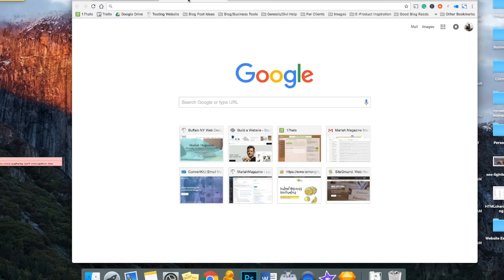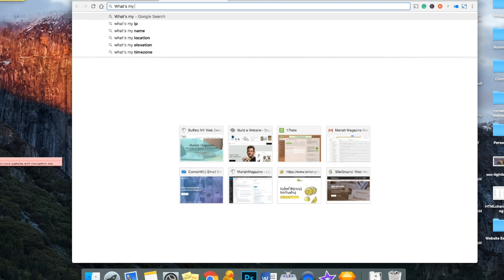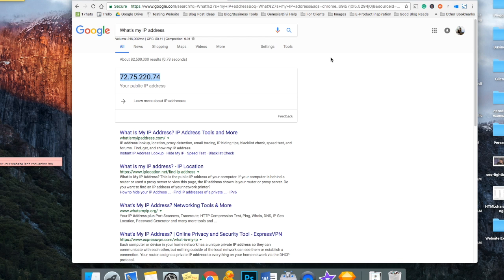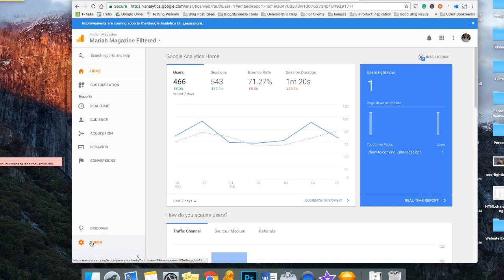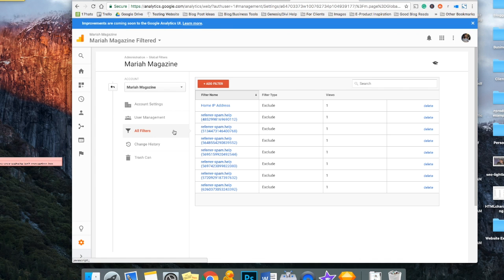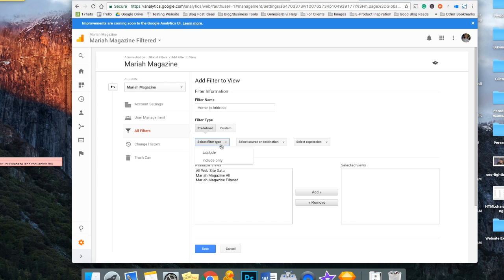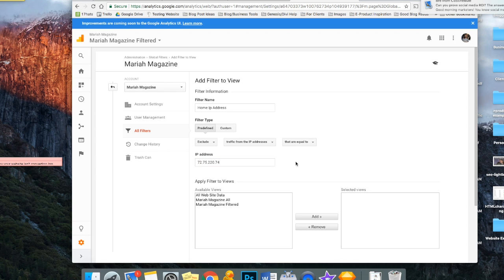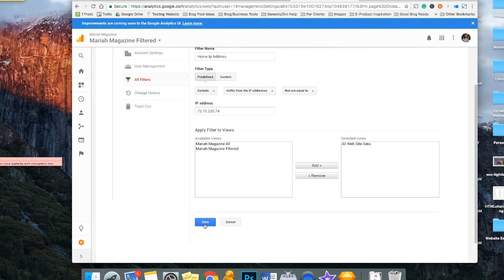How to Identify and Filter Yourself Out of Google Analytics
Google Analytics is super beneficial because of all of the data & information that it gives you about your visitors. BUT, if you don’t identify & filter yourself out of your Google Analytics then every time you visit your own website you could potentially be skewing and messing up some of the data. The best way to avoid this is to identify and filter yourself out!